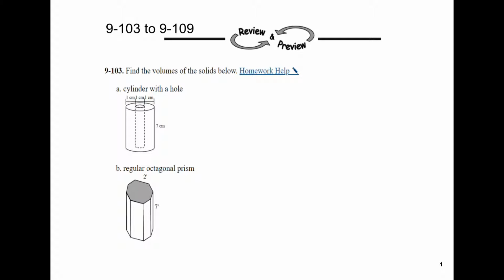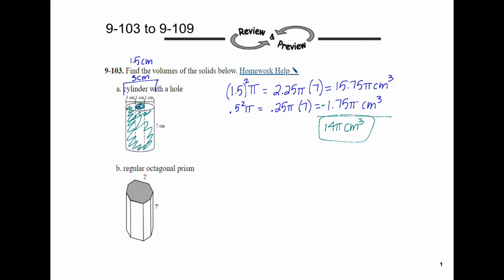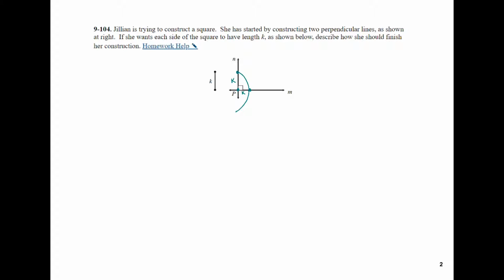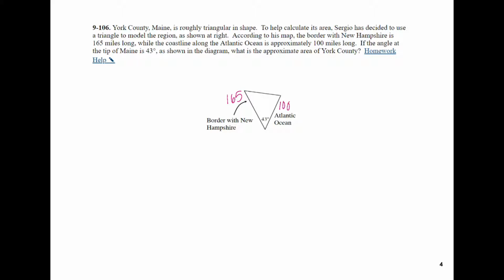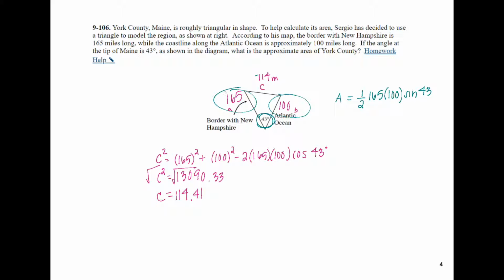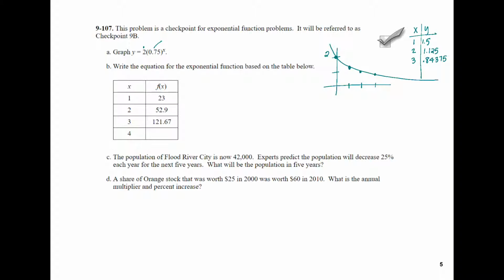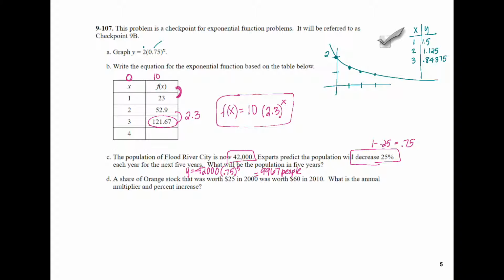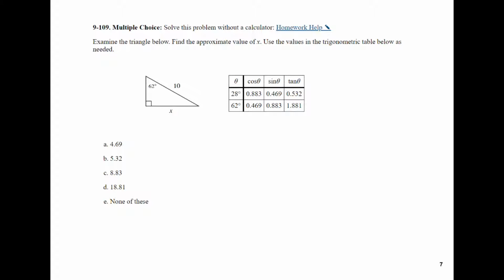9-103 to 9-109 AK